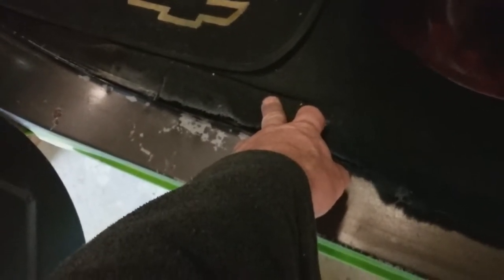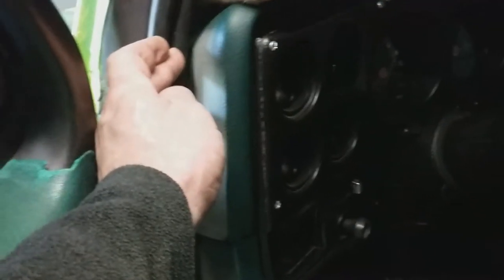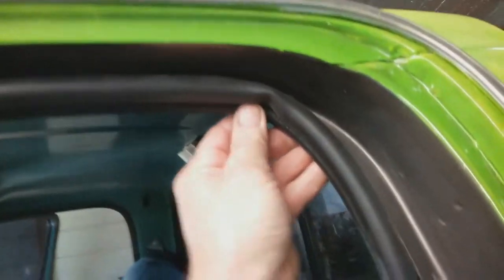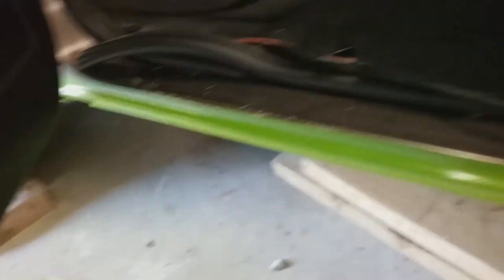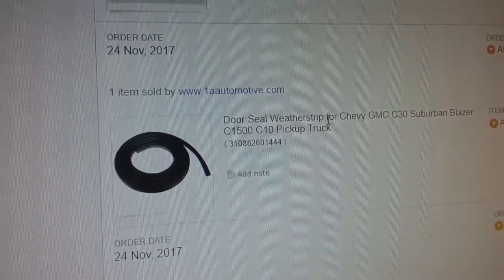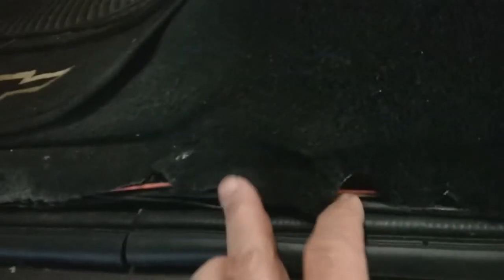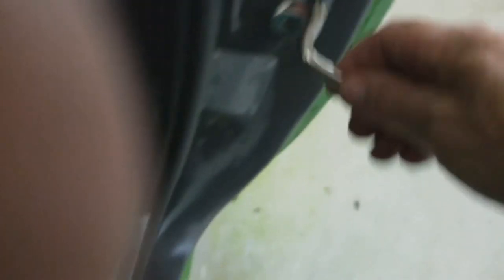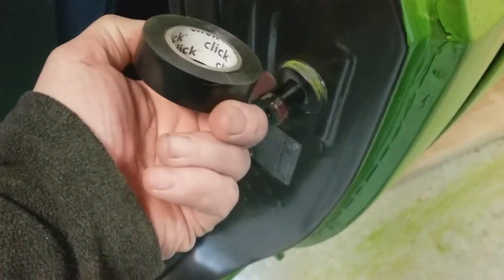1977 Chevrolet C20 new door weatherstrip install / put on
On old video installing a new weatherstrip on a 1977 C20 Chevrolet truck door